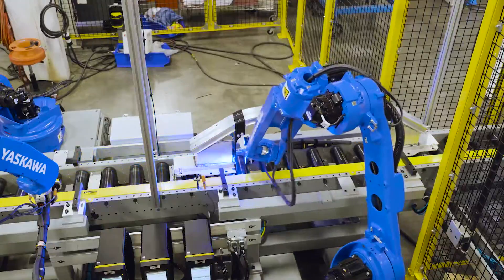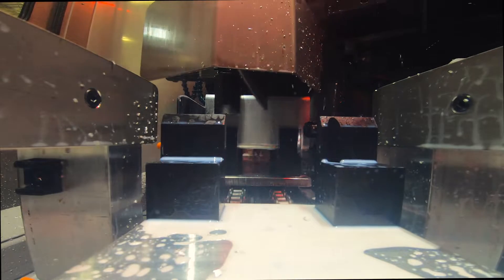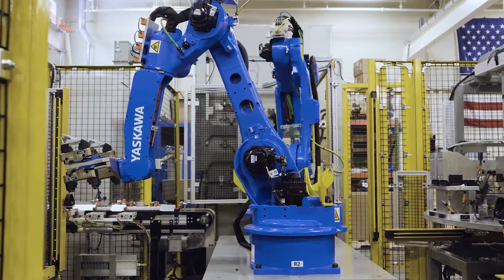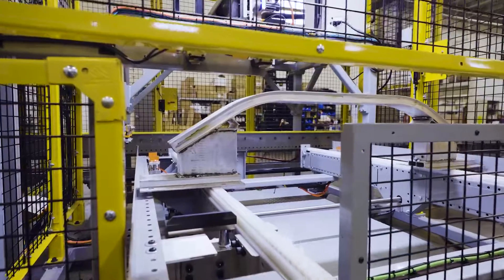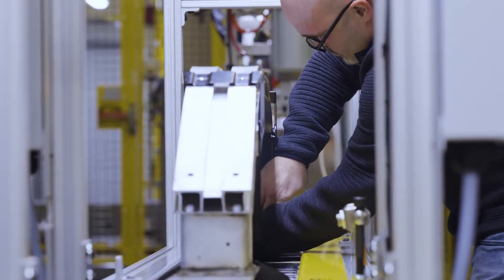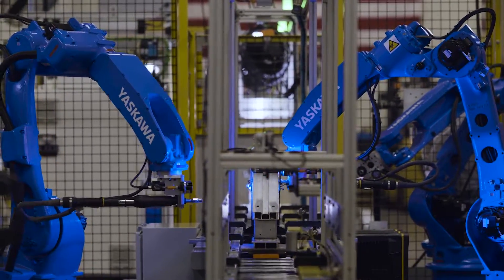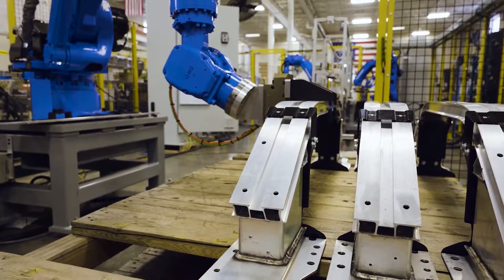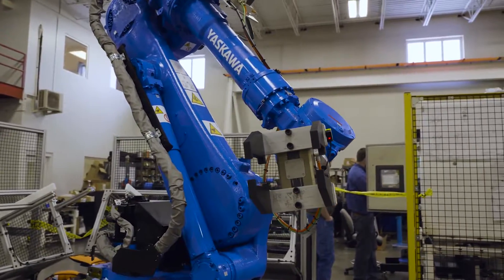Automated Assembly System | Paramount Tool Company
Automated Assembly built by Paramount Tool Company

Paramount Tool Company | Building Quality Custom Machines Since 1967

AUTOMATED ASSEMBLY STATIONS

Assembly stations are essential for assembly, inspections, and testing. No matter your industry, our custom machine builders will be able to help you solve real-world problems related to productivity and ergonomics.

It’s our mission to serve as the most trusted leader in custom machine building by providing the tools, insights, and people to transform ideas and help bring creative projects to life. We’re proud to serve Holland, MI, and surrounding areas.

Here are some of the main features and benefits of assembly stations.

PRODUCTIVITY
As a custom machine builder, we’ll be able to help you calculate the number of assembly workstations you’ll need to meet your production goals. Together we can strike the perfect balance between having enough assembly line workstations so your team is not overwhelmed but not too many that you lose efficiency with idle stations.

It is important to maintain productivity in your industry. For example, mirrors change yearly in the automotive industry. Rather than starting over from the beginning, assembly workstations can be retrofitted to keep up with model changes.

FLEXIBILITY
We design assembly machines that are able to adapt to your changing production needs over time. We understand that the economy can be unpredictable, which is why it’s important you invest in assembly stations with flexible designs. Our custom machine builders will be able to work with you to come up with the best assembly workstations for your company’s needs.

ERGONOMICS
Our custom machine builders create assembly line workstations with your workers in mind. This means that we make sure every part and tool is easily within reach of workers. Depending on your needs, we can design and build assembly workstations that can be adjusted for height. Our commitment is to develop and deeply understand the technologies behind the products we make to enhance our customer’s experience when using our assembly line workstations.

Located in Holland, MI